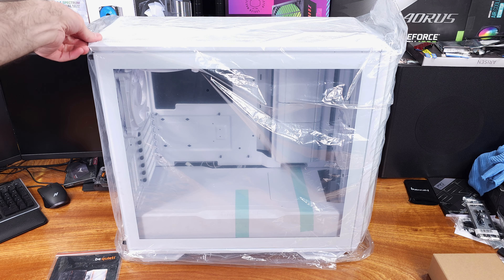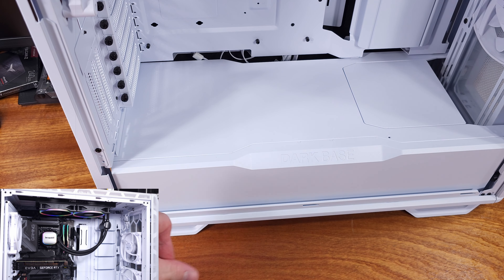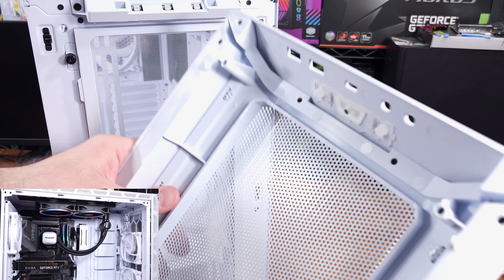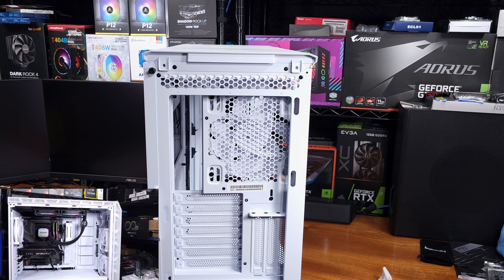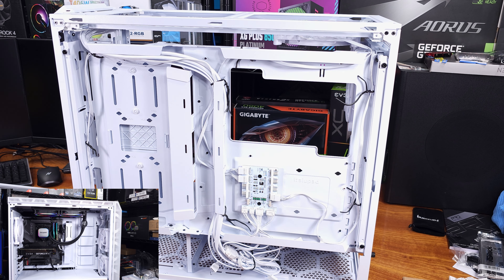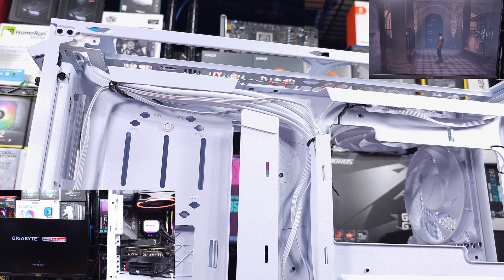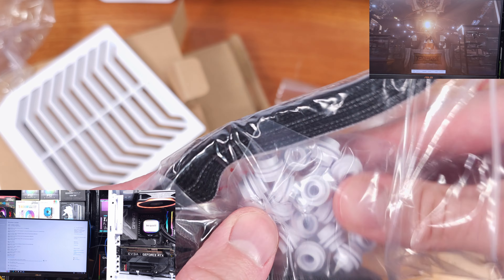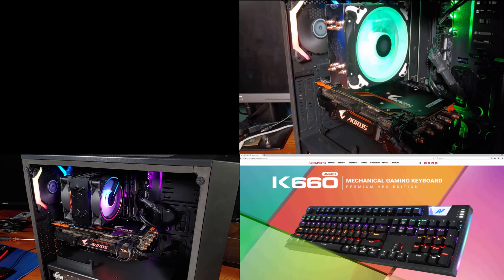The be quiet! Dark Base 701 in White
Today we’re taking a look at the be quiet Dark Base 701 case courtesy of be quiet! The Dark Base 701 is classified as a midi or mid tower but make no mistake, this is a solidly large case with tons of room for working on your PC and tons of room for excellent airflow. The front panel is completely ventilated with an outer mesh and inner fine mesh that goes directly over the fans and you have mesh on the entire top side to compliment the front. This case can fit up to 3x140mm fans in the front positions and up to 3x140mm fans on the top positions and you can still have your single 140mm fan as rear exhaust. You can do either a 420m rad in the front or the top and even fit a 280 mil rad in the opposite position. This case is super breathable for air and watercooling setups which I definitely think is a plus. Most cases are long term investments in your PC, it's important to me that when I buy a case that I can expand cooling ability over time. Working inside of this case was quite easy too since the design is well thought out and it's large. There’s plenty of cable management passthroughs and lots of tie down points on the back side with a good amount of included velcro strips and wire ties. As for my test components, while I only have a baby RTX 3060 here, you can fit up to a 430mm long GPU and there's enough CPU cooler clearance to fit a massively tall 185mm tower cooler. Lots of component options here, this case can essentially grow overtime with you if you upgrade and your cooling requirements increase. This case comes stock with 3x140mm Silent Wings 4 fans, white if you buy the white case and black if you buy the black case. The Silent Wings 4 fans are very nice fans too by the way, they have a maximum rotational speed of 2400rpm, a maximum airflow rating of 97cfm, a max static air pressure of 3.64mm to h2o, and a max sound output of 36.8dba. Now these fans can spin up and get loud if you need but for my Ryzen 7700X and RTX 3060 system here, I set the fans to be about 40% fan speed and the system was whisper quiet around 31dba measured by my phone at a distance of 3ft.